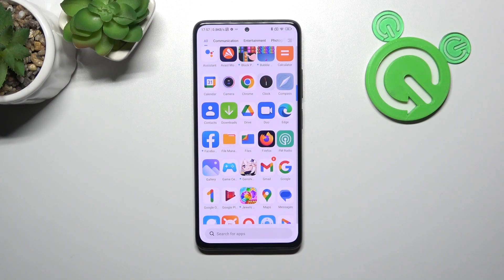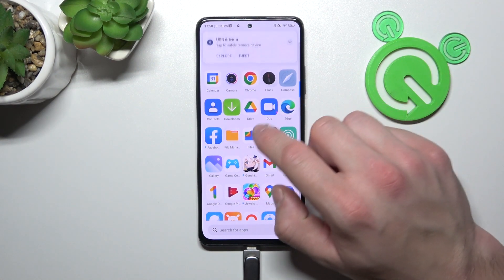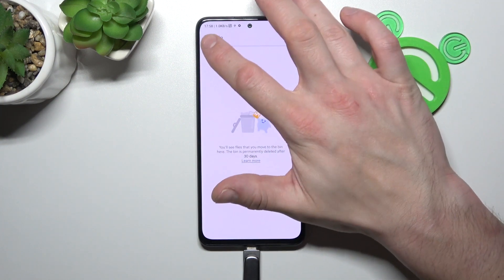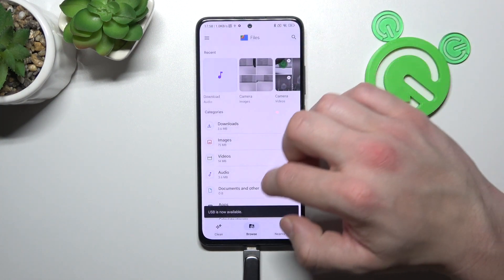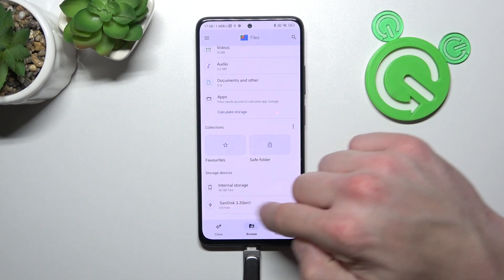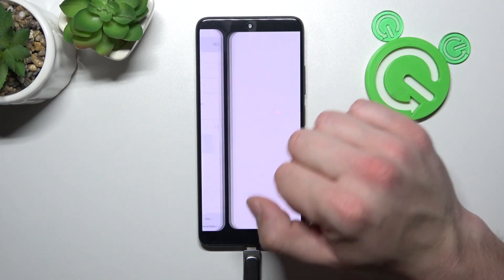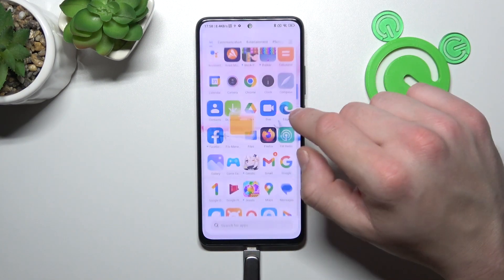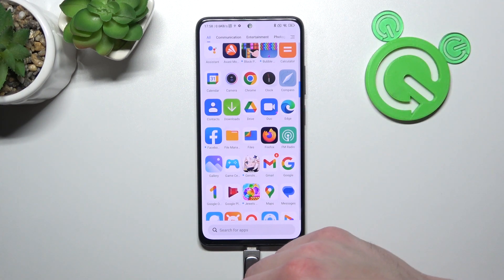How to Connect a USB Pendrive to the REDMI Note 11 Pro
In this YouTube video, we will show you how to connect a pendrive to your REDMI Note 11 Pro. We will walk you through the step-by-step process of connecting the pendrive to your phone using a USB OTG (On-The-Go) cable. We will also demonstrate how to access the files stored on the pendrive using the file manager app on your REDMI Note 11 Pro. With our easy-to-follow tutorial, you can easily transfer files between your phone and the pendrive without the need for a computer. So grab your REDMI Note 11 Pro and a USB OTG cable, and let's get started!

How to insert a pen drive device into a REDMI Note 11 Pro? How to connect an external device to my REDMI Note 11 Pro? How to install external accessories on a REDMI Note 11 Pro?